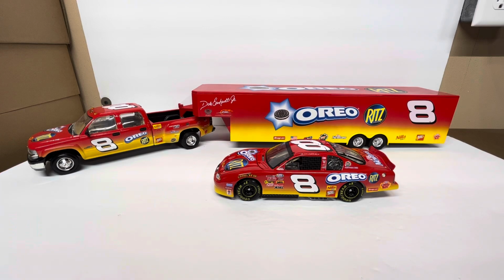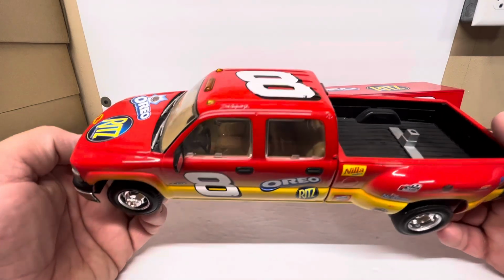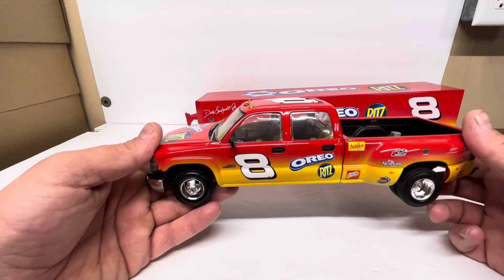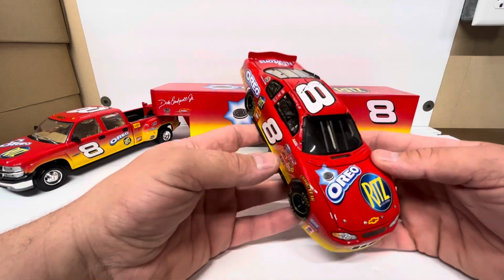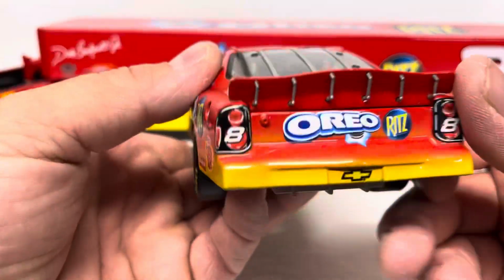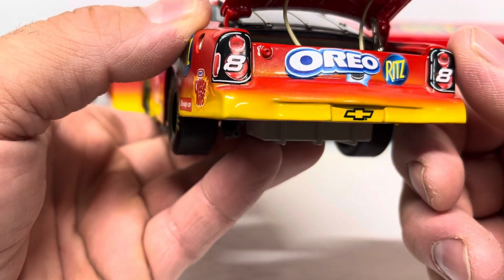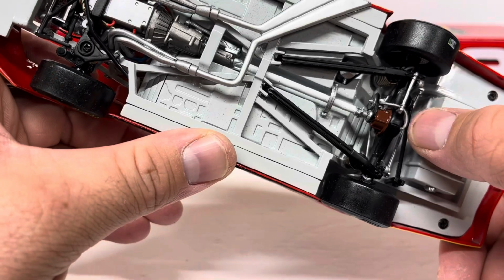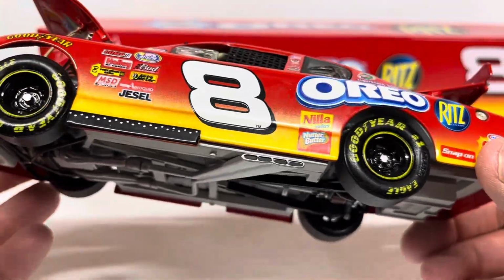Dale Earnhardt Jr 2003 Oreo/Ritz Truck, Trailer & Car 1/24 Nascar Diecast Review